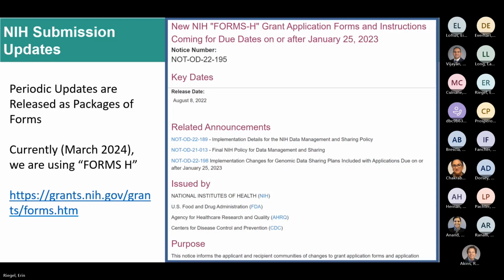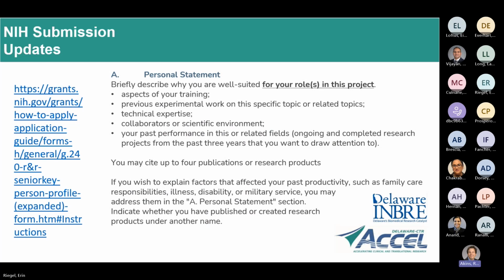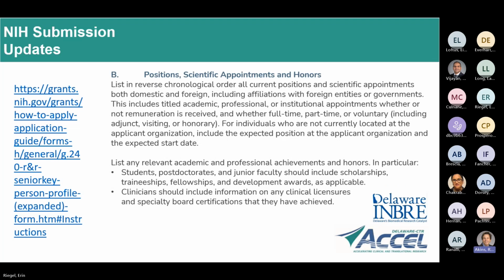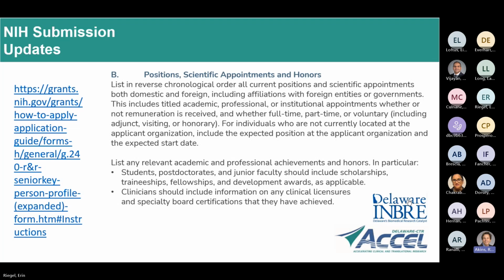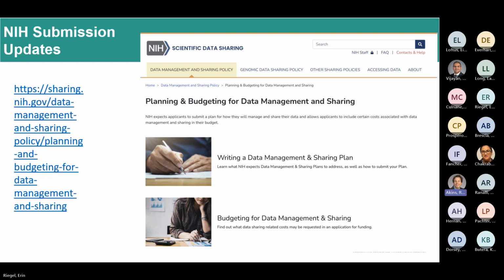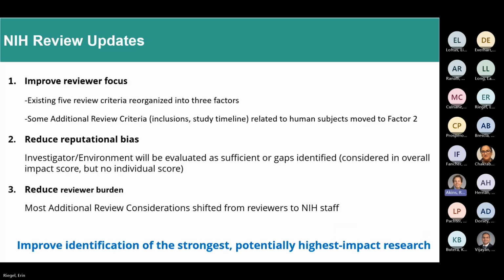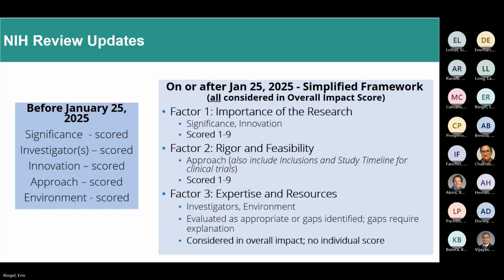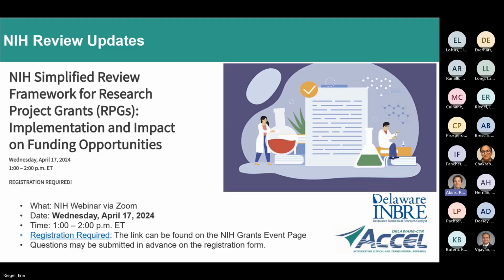NIH Scoring System Updates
Presented by Rob Akins, PhD